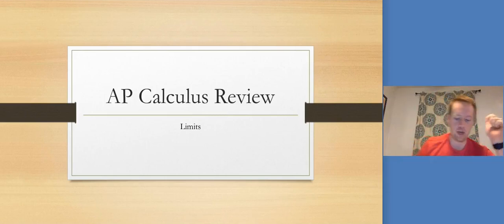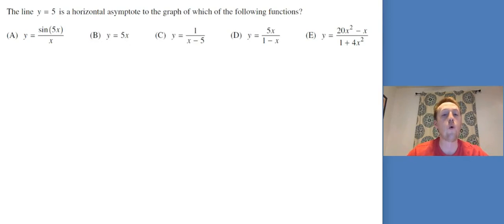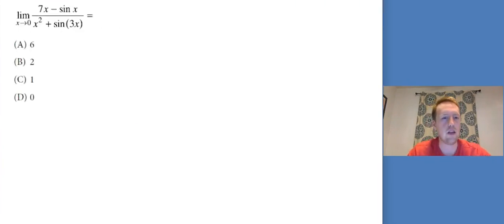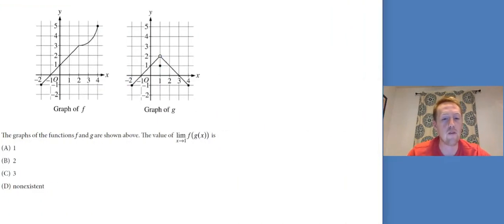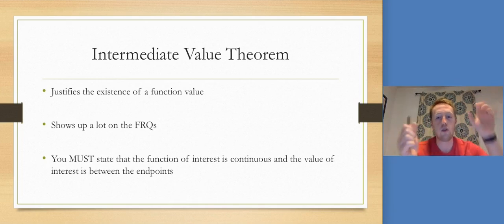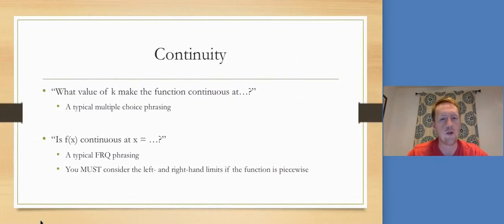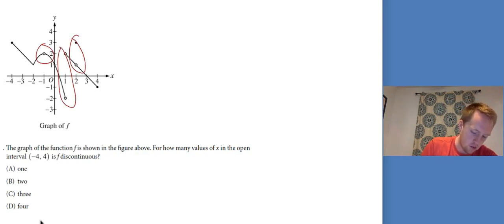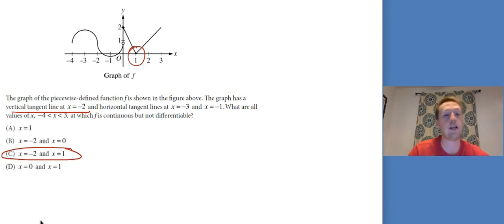AP Calculus Review - Limits and Continuity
In this video I go over limits and continuity, including indeterminate forms and the Intermediate Value Theorem.